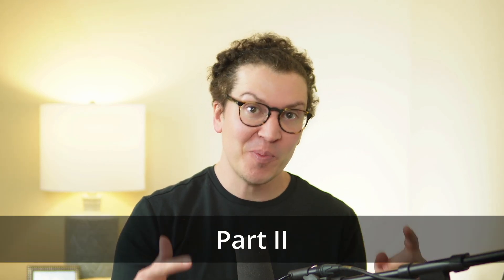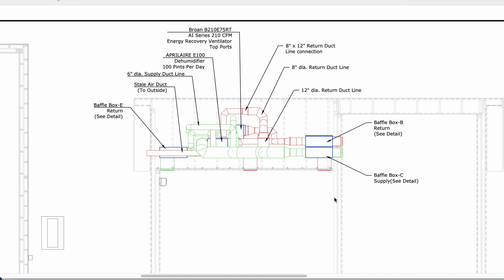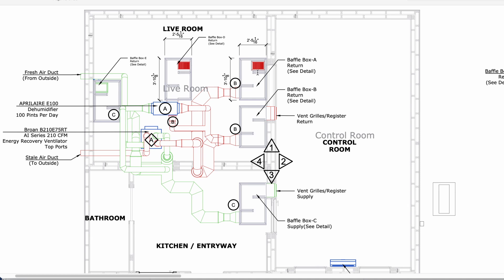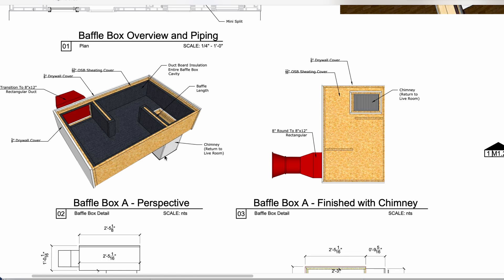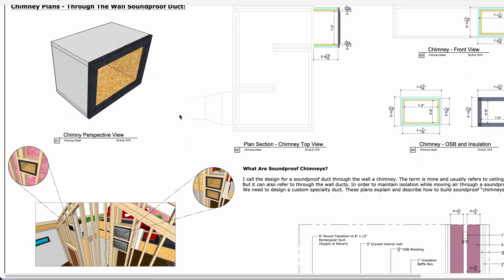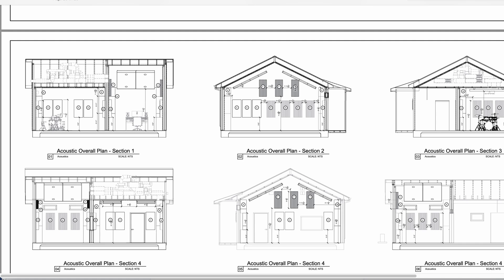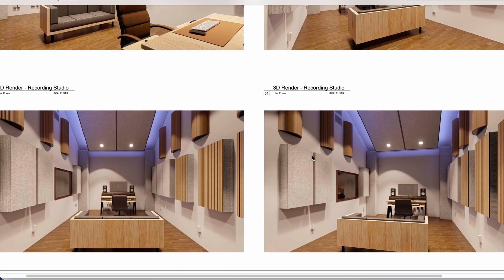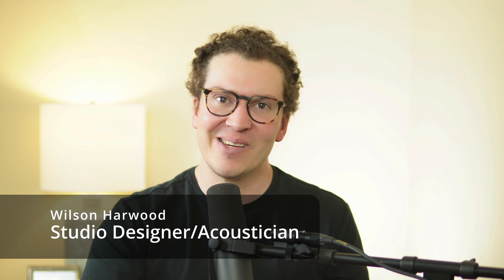How To Build A Pro Recording Studio In Your Backyard Part 2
🎧 How to Build a PRO Recording Studio in Your Backyard (Part 2: HVAC & Acoustics) 🔇🔥
Noisy AC? Muddy mixes? Say goodbye to amateur sound. In this Part 2 deep dive, we’re breaking down the real secrets behind professional-grade HVAC and acoustic treatment that actually works, without blowing your budget.

Whether you’re a drummer, producer, or podcasting pro, your dream backyard studio needs more than just good walls, it needs smart airflow, silent ducts, and studio-ready sound treatment.

✅ Whisper-quiet HVAC system
✅ Custom-designed acoustic plan (no foam squares here!)
✅ Real product recs, 3D layouts, and pro tips you won’t find in forums

💬 Comment “DIY” if you’re building one yourself—let’s connect!

Introductio  - 00:00
Overview of HVAC System Design  -  1:43
Selecting HVAC Components  -  2:19
Duct System Design  -  3:36
Building Baffle Boxes  -  6:44
Installing Mini-Split System  - 6:59
Acoustic Treatment Design  - 11:28
Finalizing Acoustic Layout  -  12:41
3D Renderings and Client Communication - 15:07